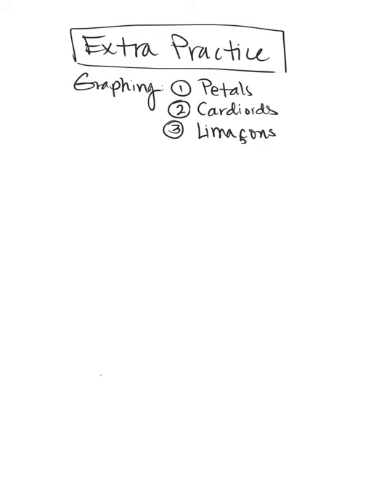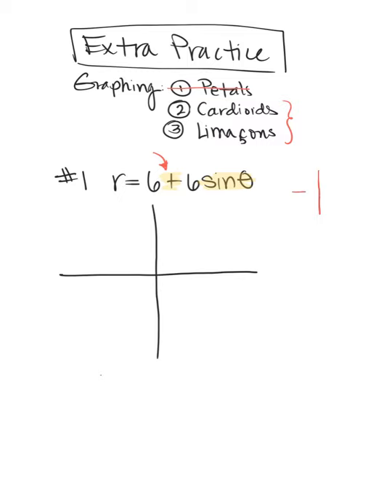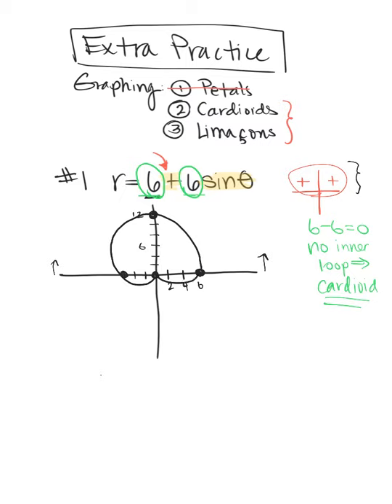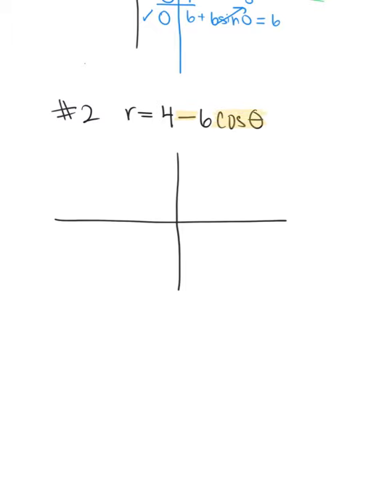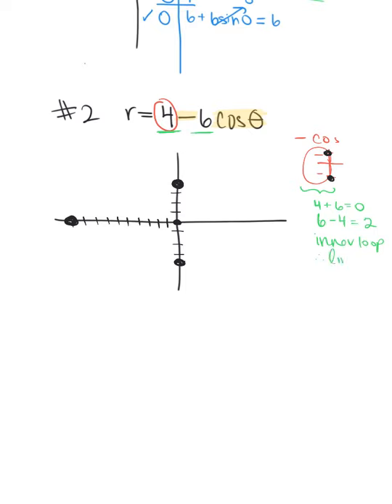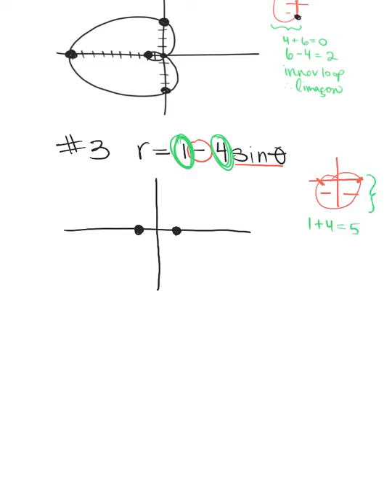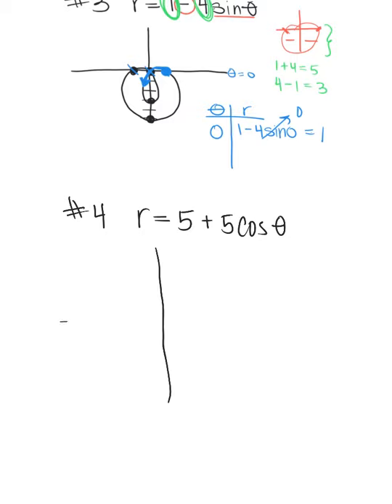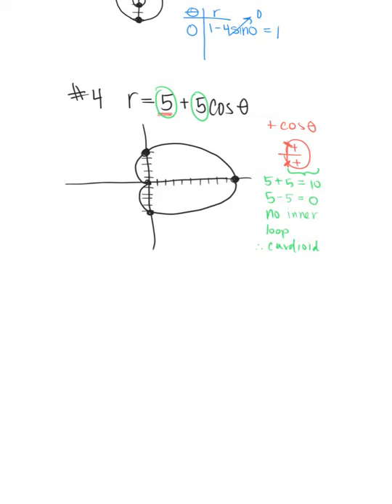HM 3 Unit 10 obj 3A Extra Practice Cardioids & Limacons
This video has extra practice on graphing cardioids and limacons.